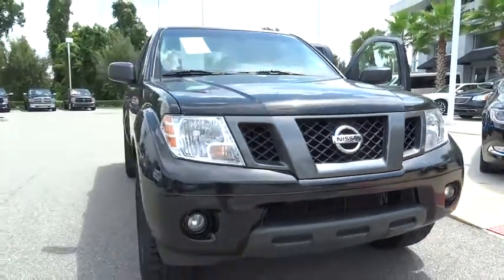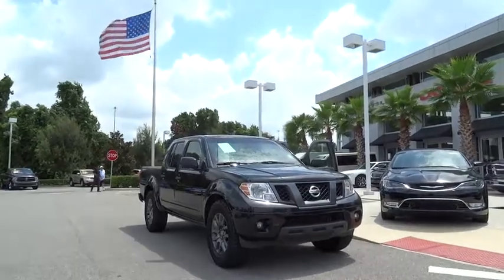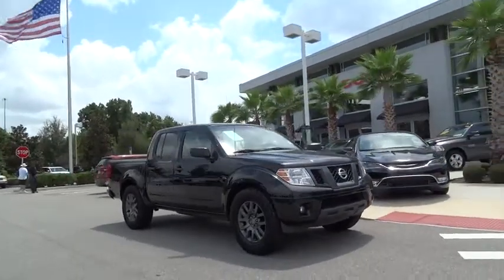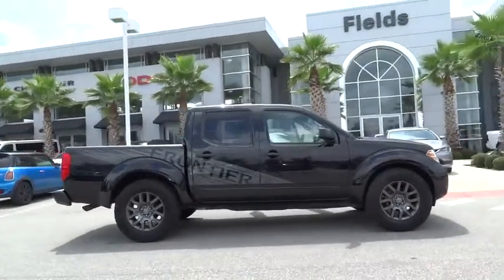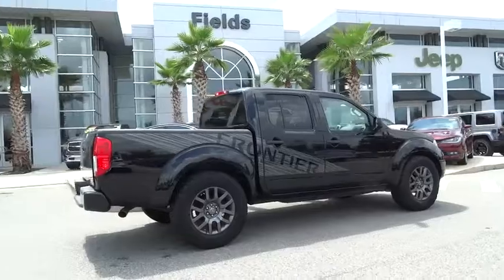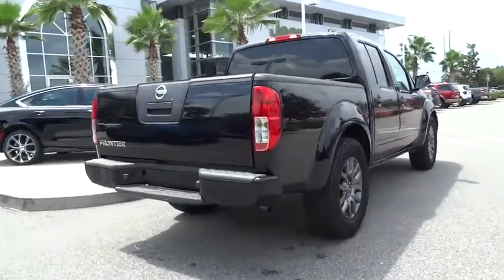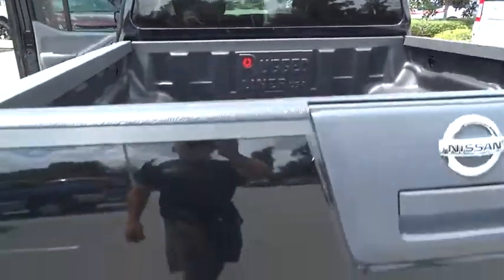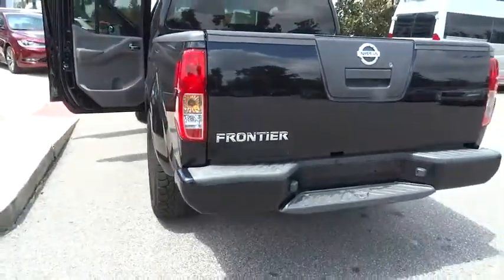2012 Nissan Frontier Orlando, Deltona, Sanford, Oviedo, Winter Park, FL CS523898A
2012 Nissan Frontier